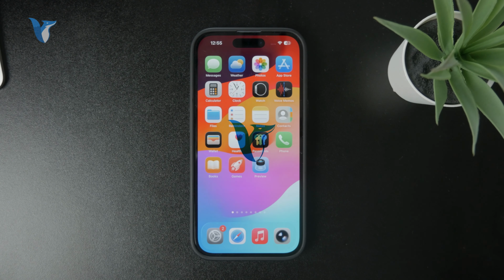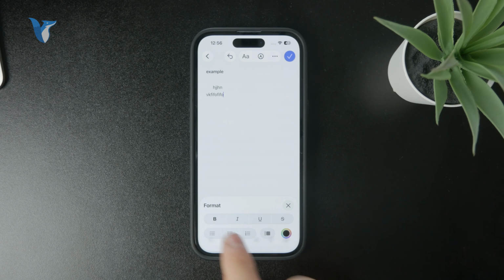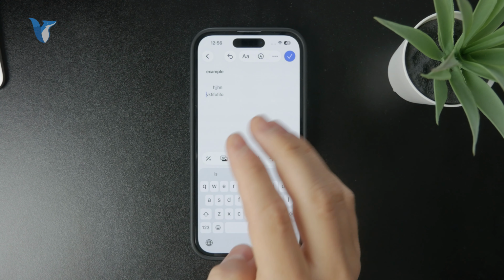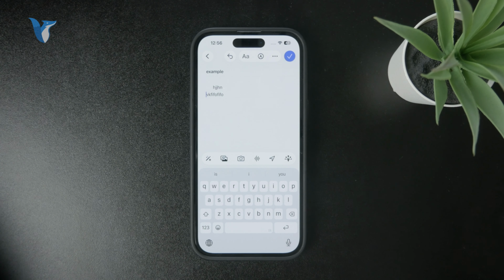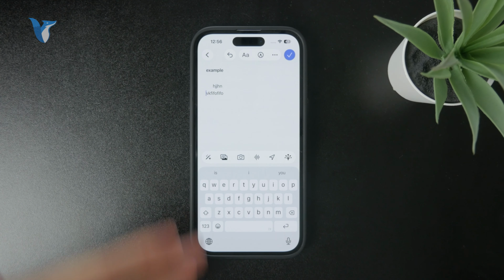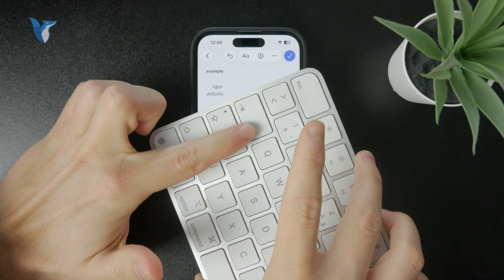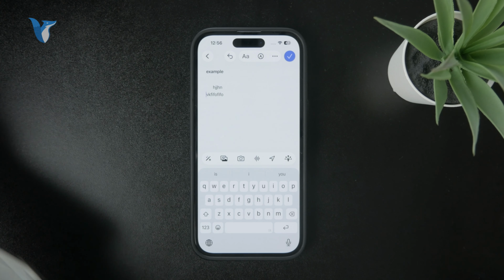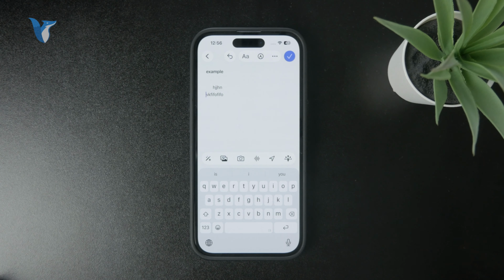How to Indent Text on Journal iPhone (tutorial)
Learn how to indent text while writing in the Journal app on your iPhone for better formatting and organization. This quick tutorial shows you the exact steps to add clean, structured indentation to your entries.